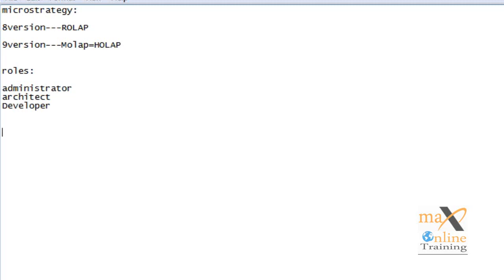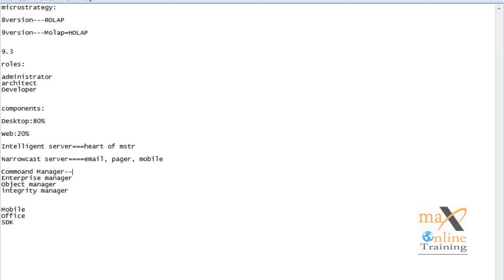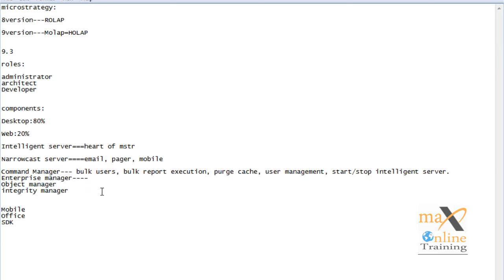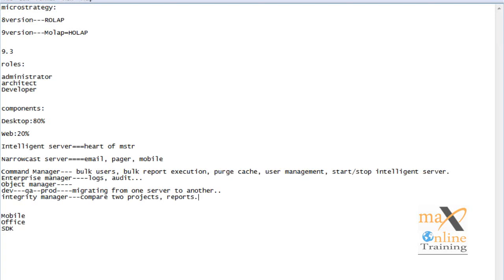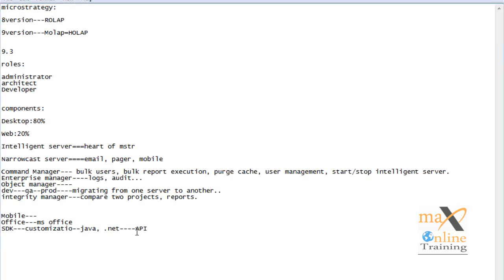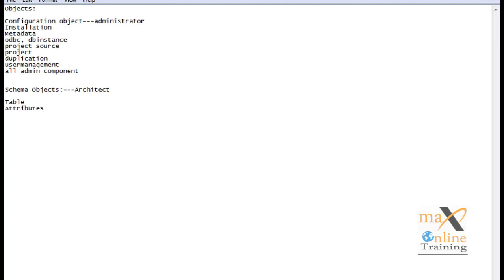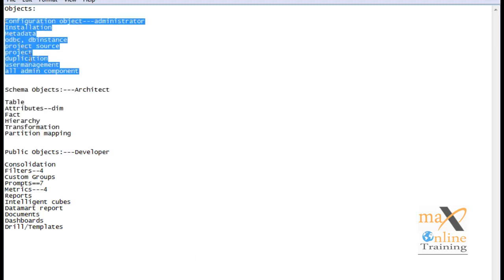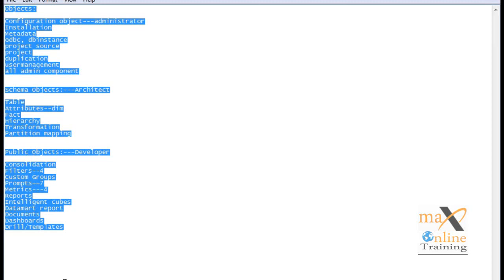Microstrategy Demo Video | Microstrategy Online Training | Max OnlineTraining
Course Duration : 50 to 60 hr
Contact Numbers: